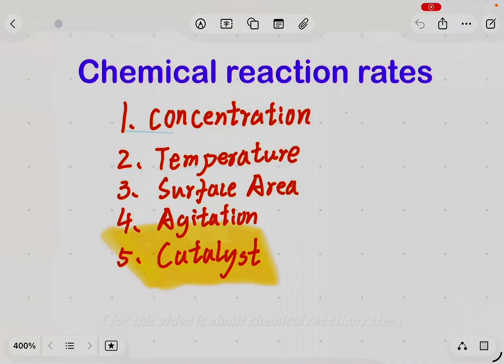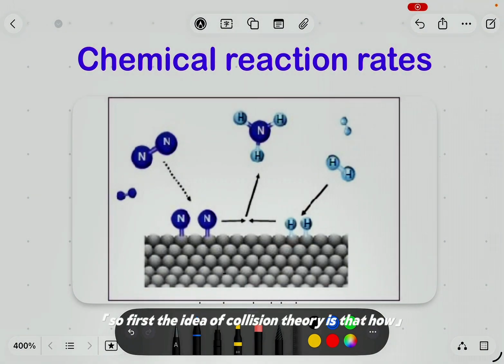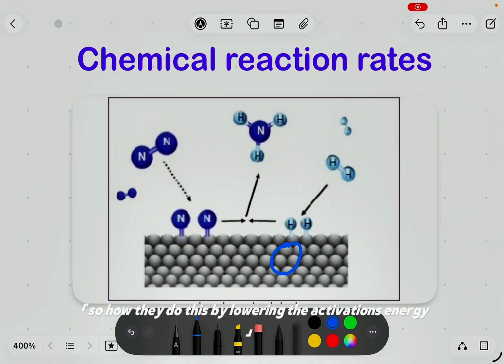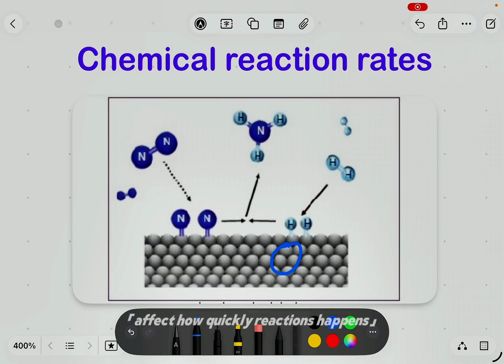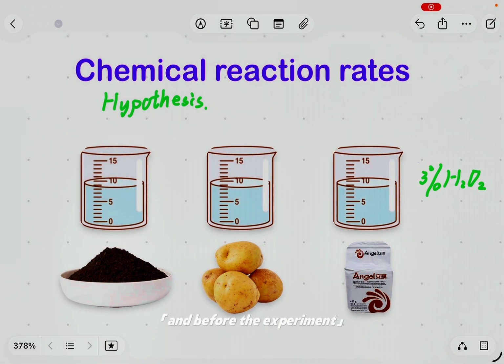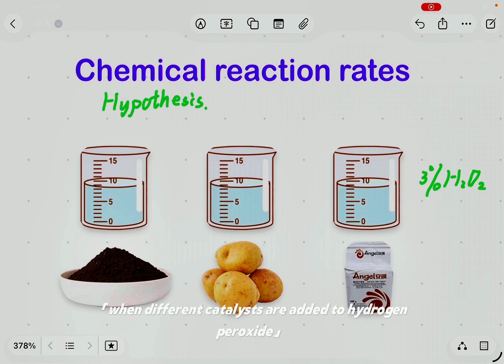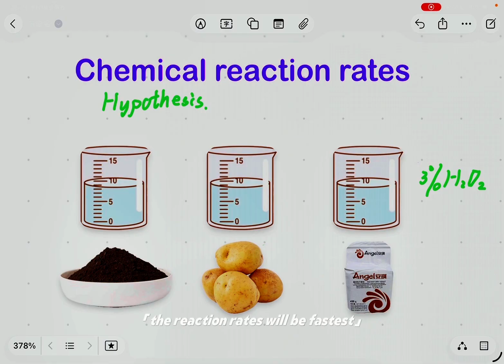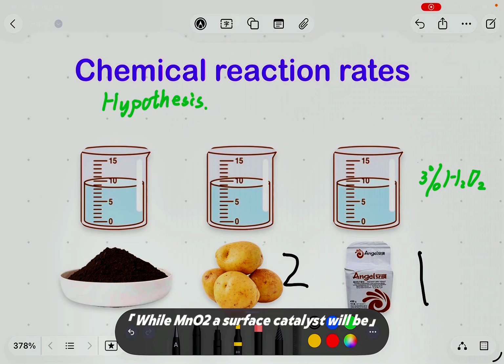2025年9月21日